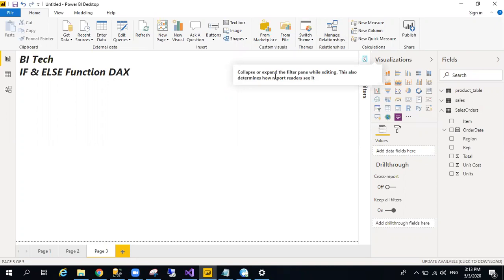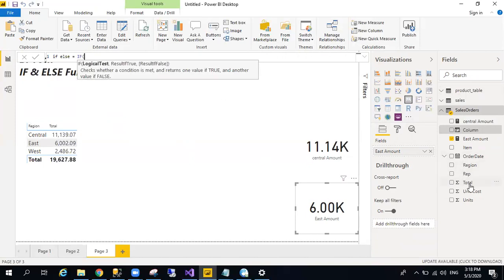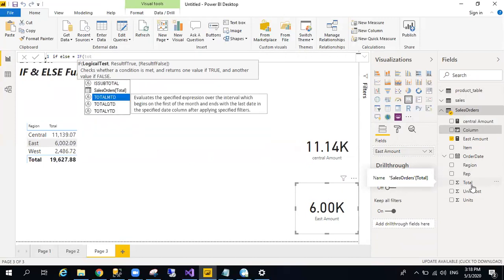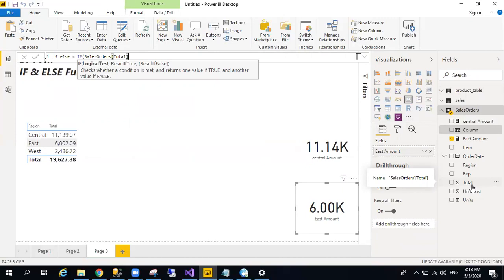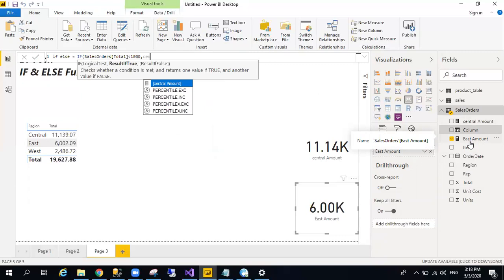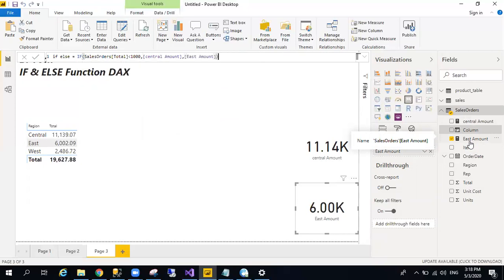If Else Condition in DAX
IF Else Condition Using in DAX PowerBi Desktop.
If else syntax in DAX

If you want to learn more from my Channel or Videos so Please